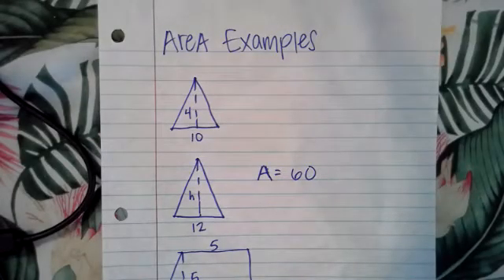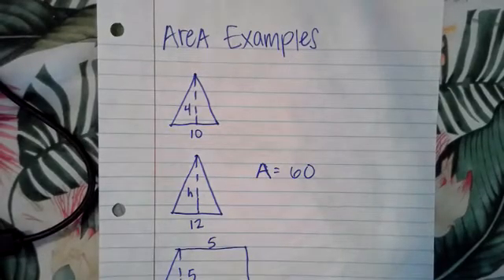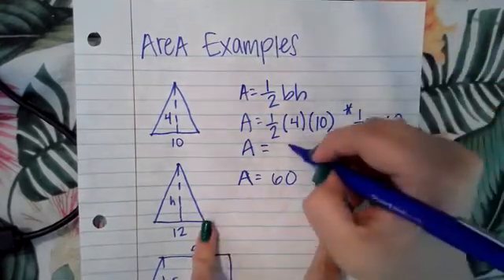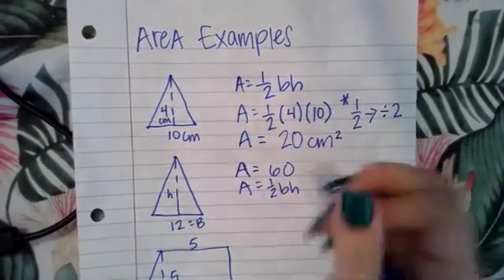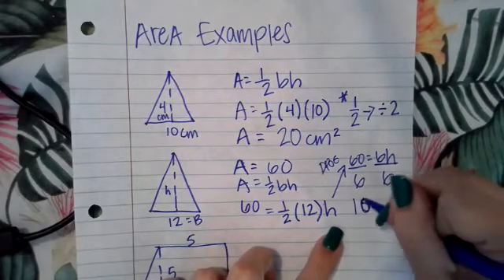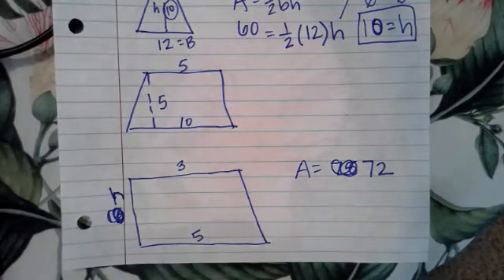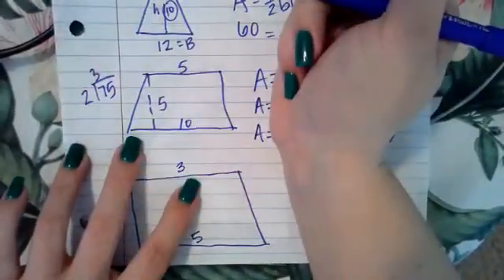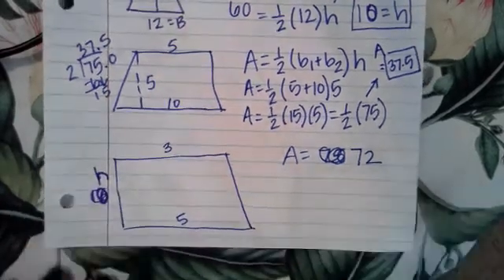Area Examples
Examples on how to find area given ALL parts or how to find parts of a shape give the AREA.